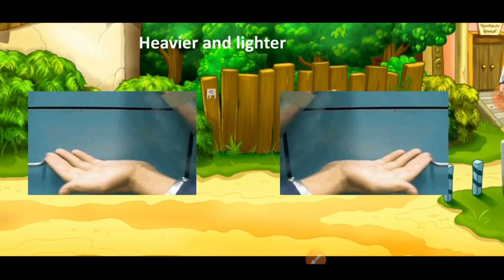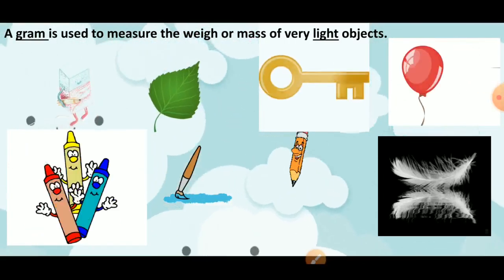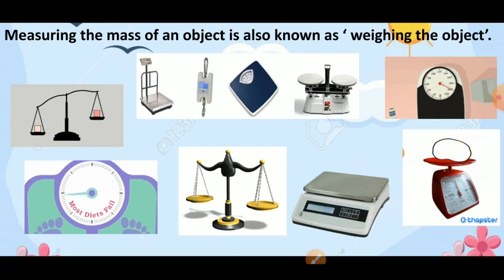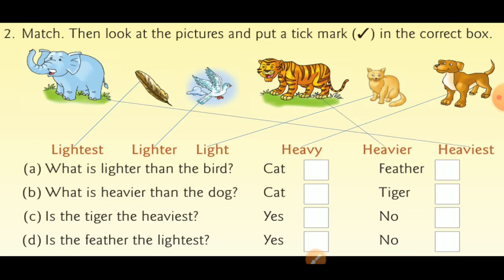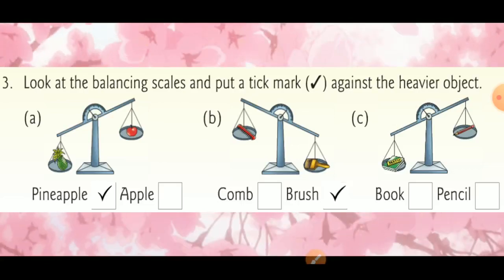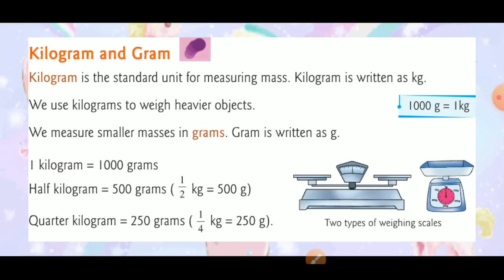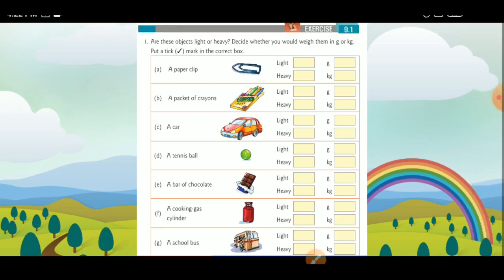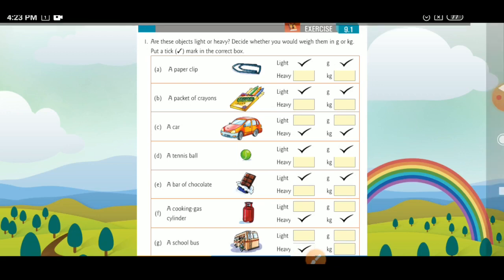Maths for Class 2 | Ch 9: Mass By Karishma ms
we will learn about measurement of mass and solve Ex:9.1